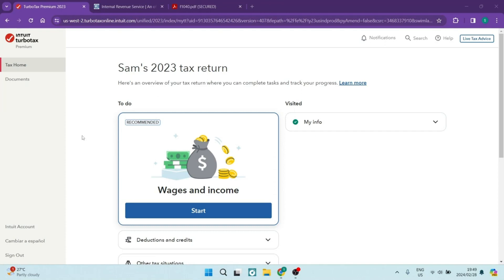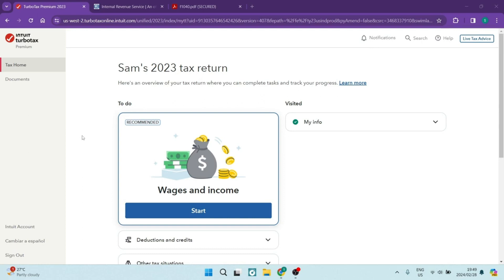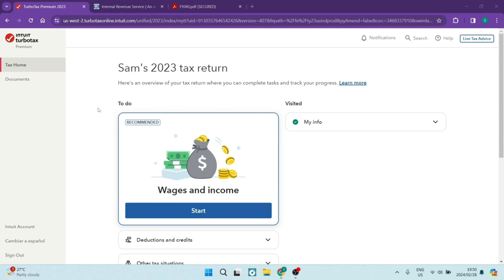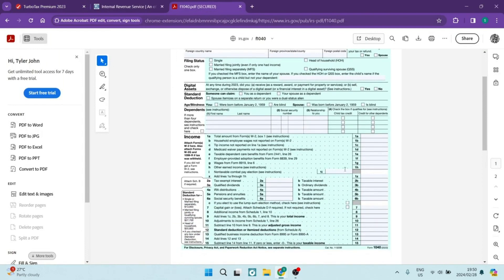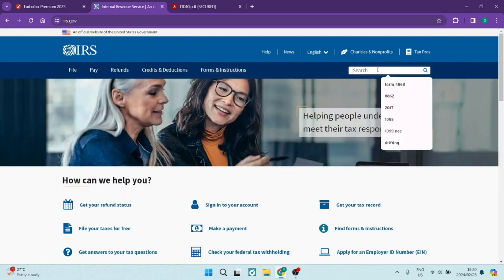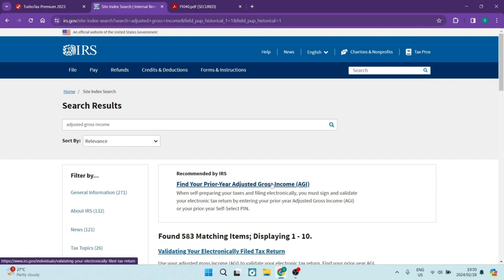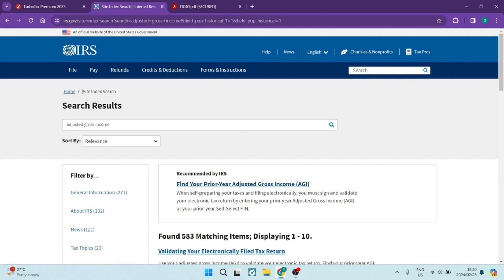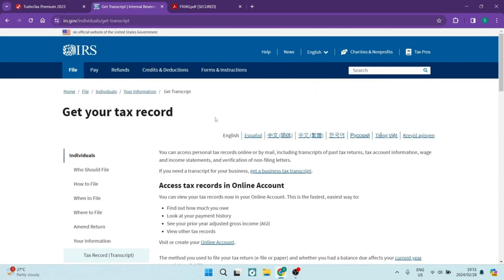How to Find your Adjusted Gross Income (AGI) in 2025 | Turbotax Tutorial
In this video, 'How to Find Your Adjusted Gross Income (AGI): A Full Guide,' we'll guide you through the process of locating your Adjusted Gross Income, a crucial figure for accurate tax filing. AGI is the starting point for calculating various tax deductions and credits. We'll cover key aspects, including where to find your AGI on different tax forms, such as your previous year's tax return or W-2 and 1099 forms.

Timestamps

Intro – 00:00 – 00:06
Finding your Adjusted Gross Income (AGI) - 00:07 – 01:34